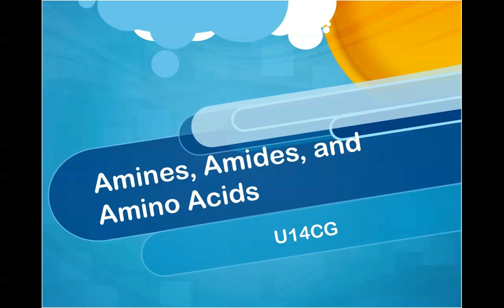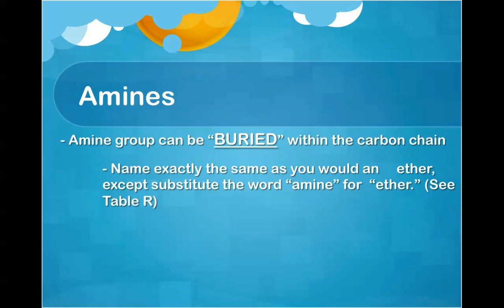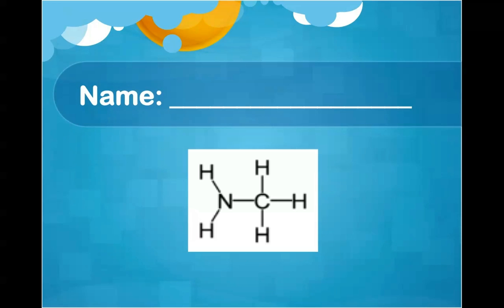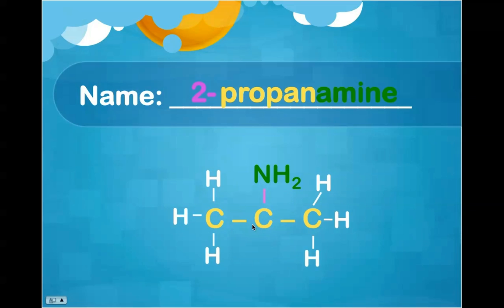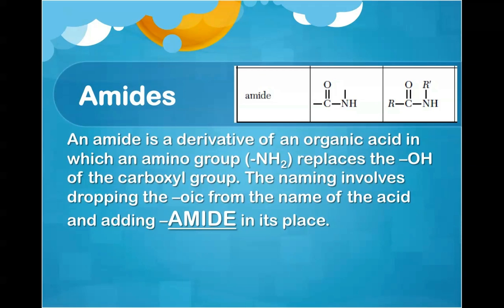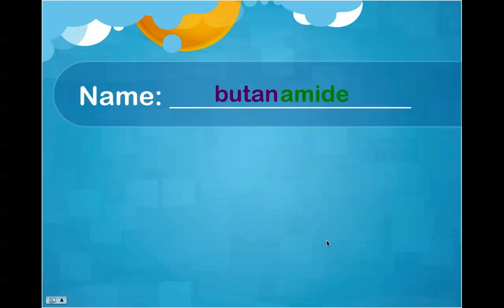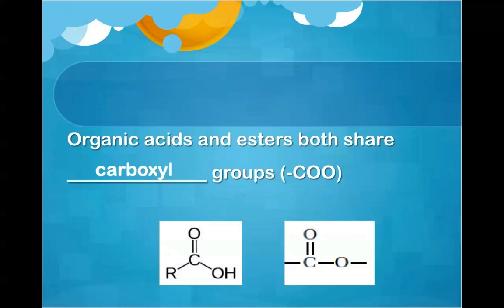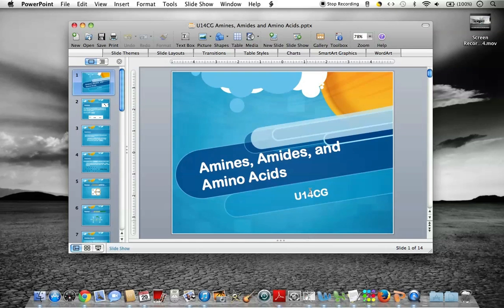U14CG Amines and Amides